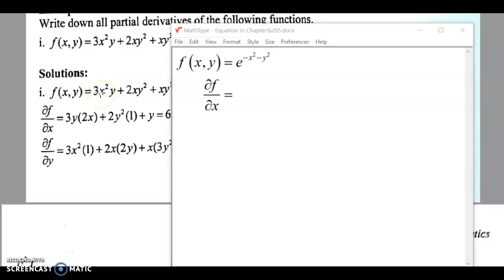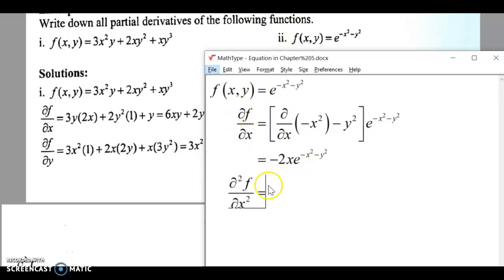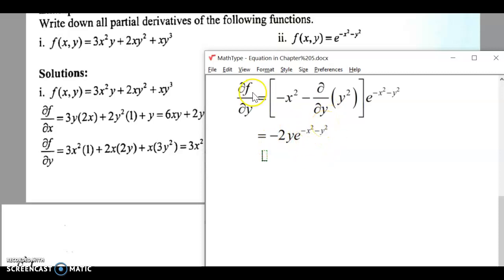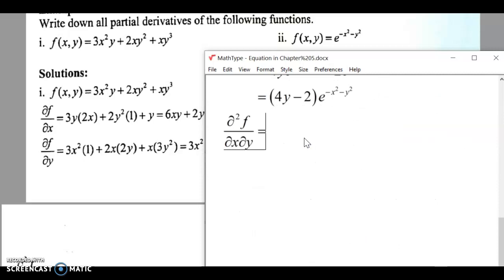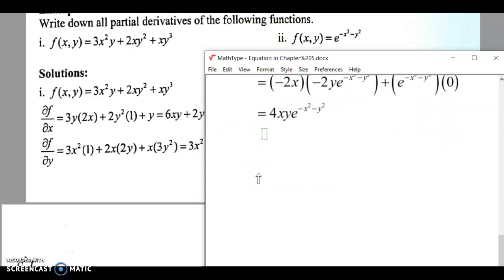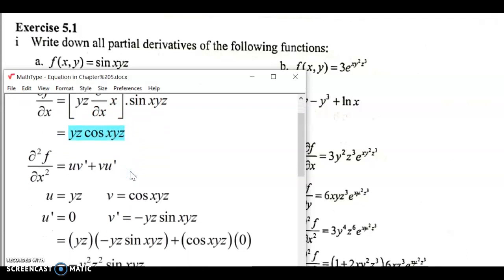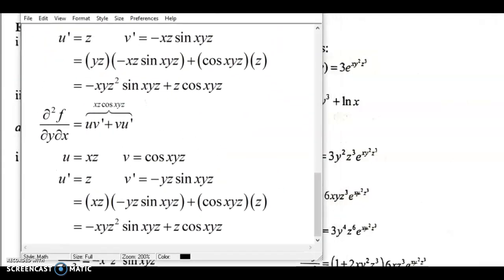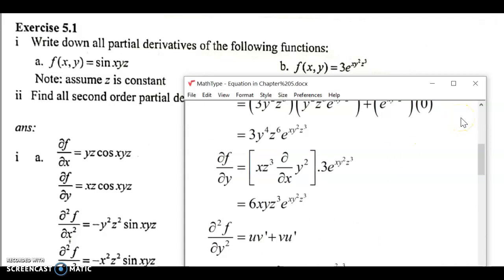77. Introduction to Partial Derivatives (Part 2)